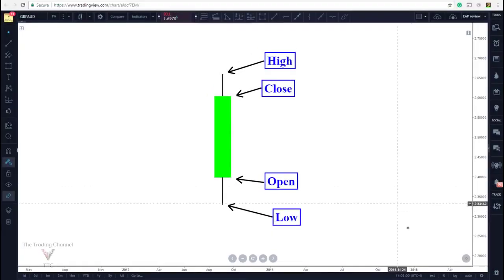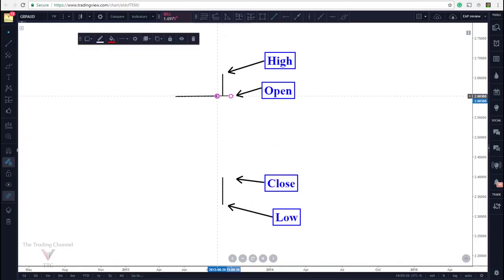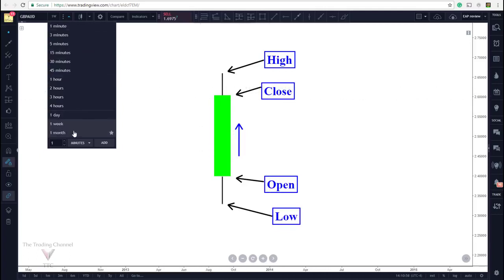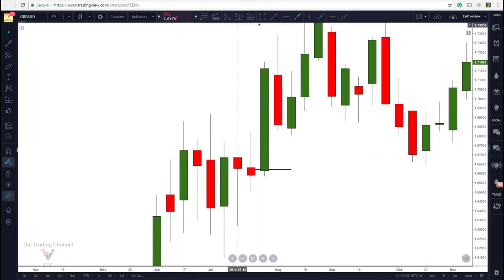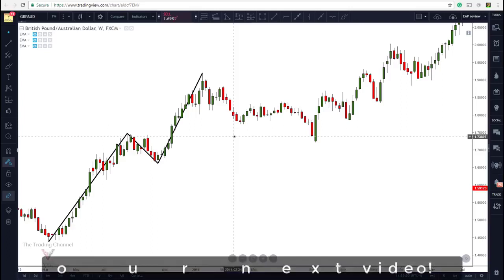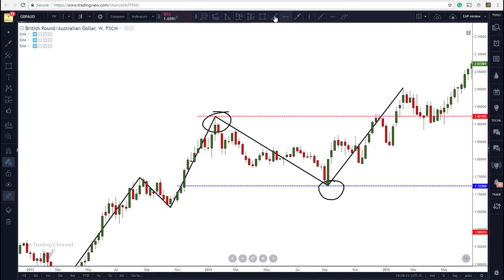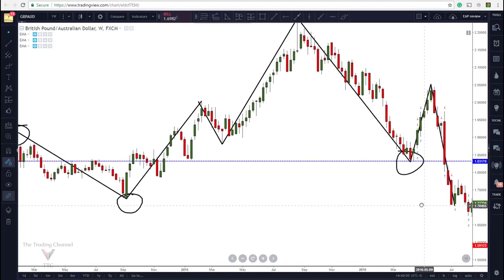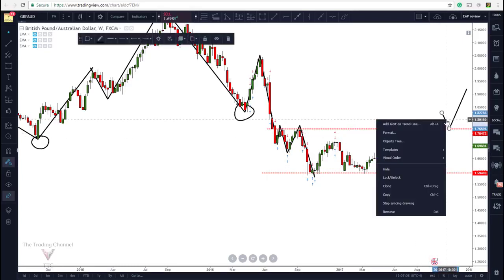Candlestick charts The ULTIMATE beginners guide to reading a candlestick chart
Candlestick charts  The ULTIMATE beginners guide to reading a candle